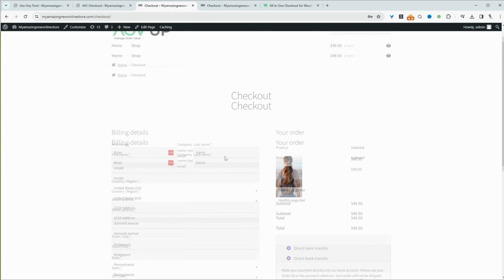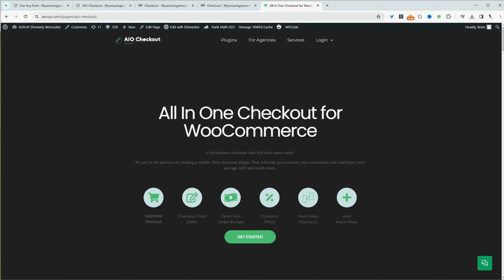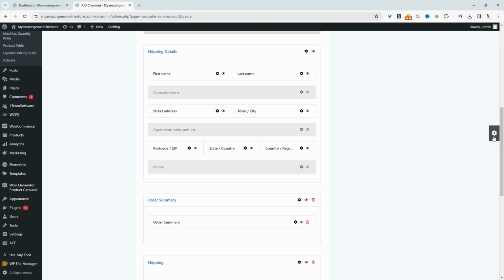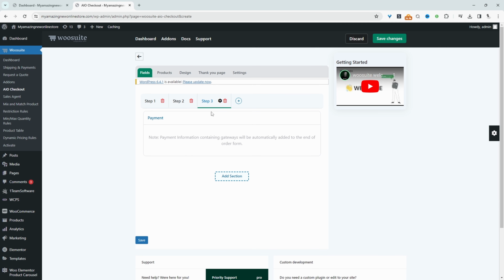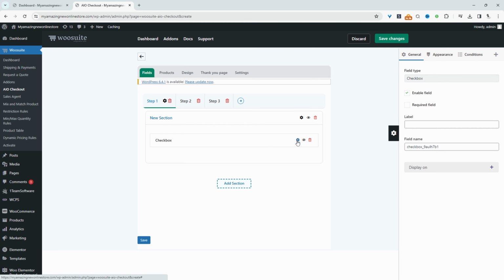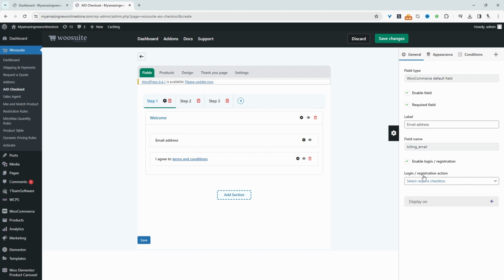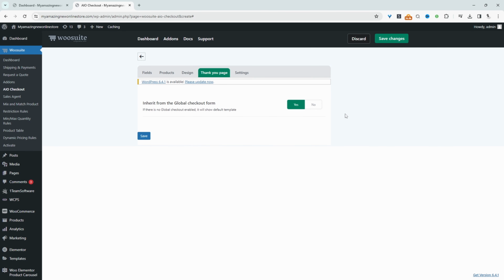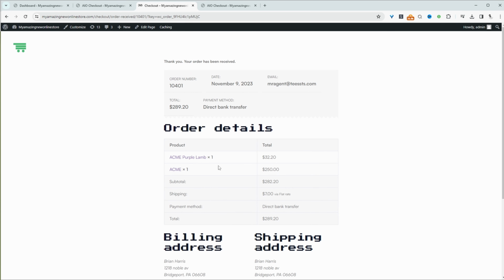Customize Your WooCommerce Checkout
I'll show you how to Customize Your WooCommerce Checkout.

00:00 Intro
00:16 Overview
01:19 Download AIO Checkout
01:38 Install AIO Checkout
01:53 optimize Checkout
03:08 multistep
06:18 Design

08:01 Outro